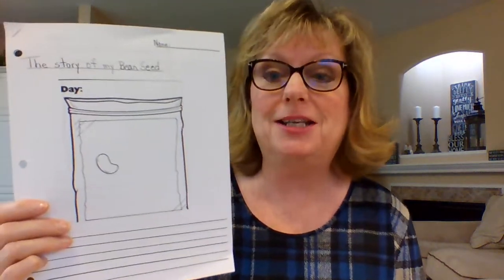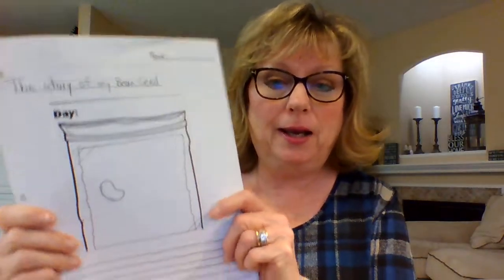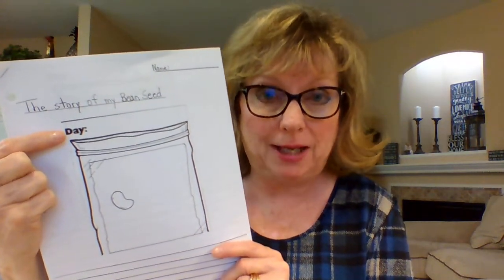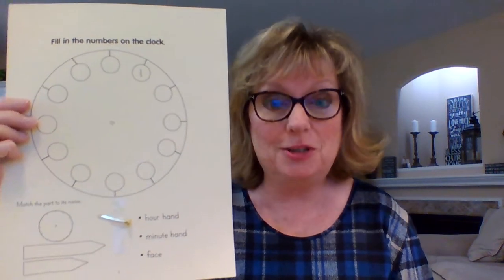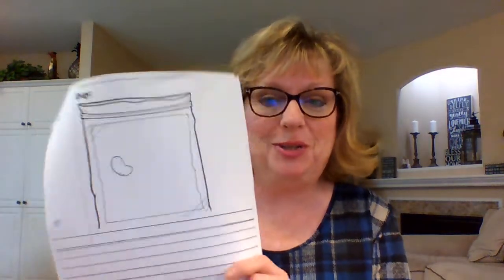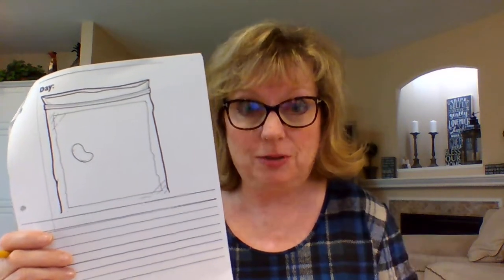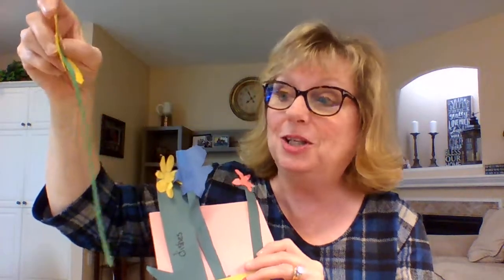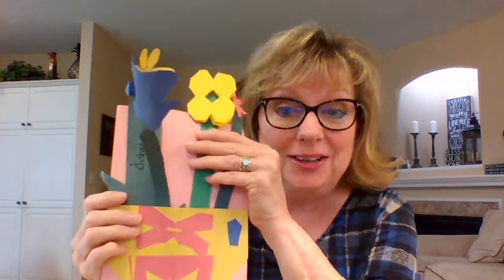Science, Clock, Science Part 2, Mother's Day Art card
Watch to learn how to start your bean seed story, learn how to tell time, observe bean seed after soaking, and learn how to make a lovely Mother's Day card.